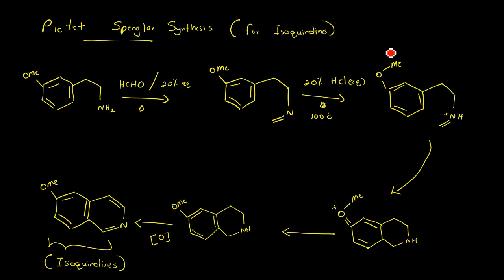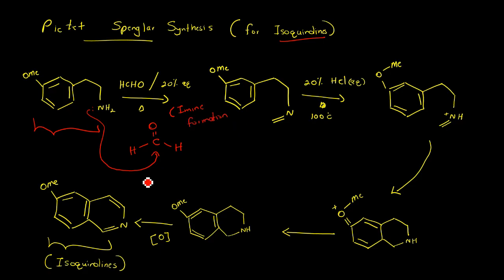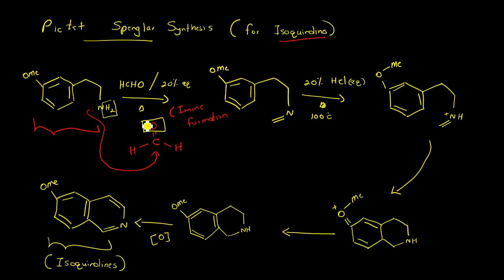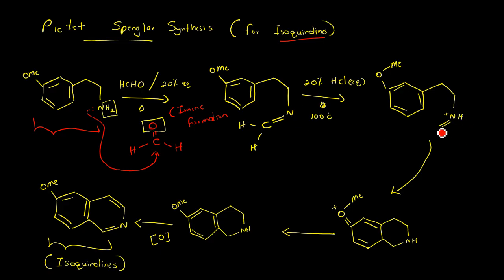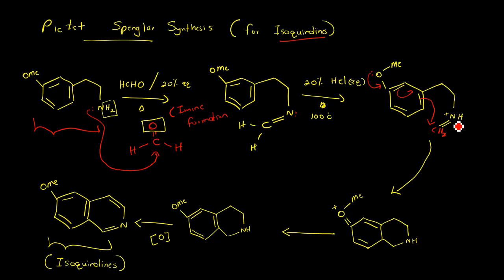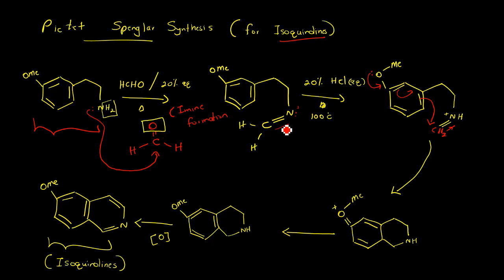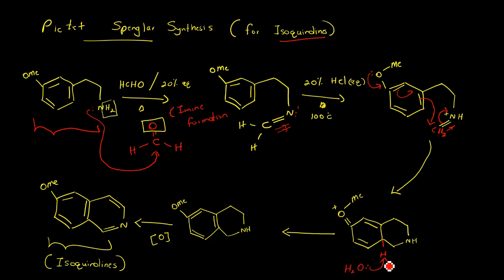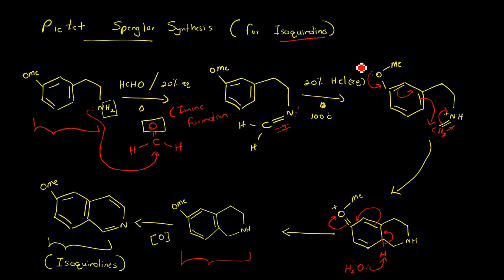Pictet-Spengler Synthesis for Isoquinolines | Heterocyclic Compounds Part 24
Hello everyone, Hope you're all doing fine. In this video, we are going to continue our discussion on heterocyclic compounds. Pictet-Spengler Synthesis is one of the popular Isoquinoline synthesis mechanisms in Advanced Organic Chemistry. This video will help you to identify key points of these mechanisms and how to understand the mechanisms in order to answer your exam questions.

Hope you find the video informative, and all the best for your exams. Check our playlists for similar videos. We have a variety of topics related to chemistry in our Land of Learning channel. We hope you find them informative.